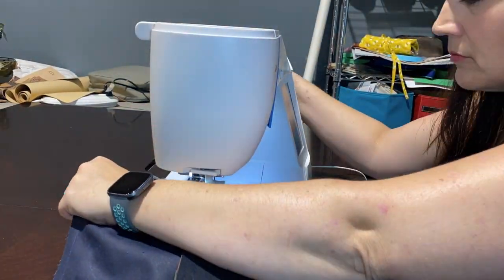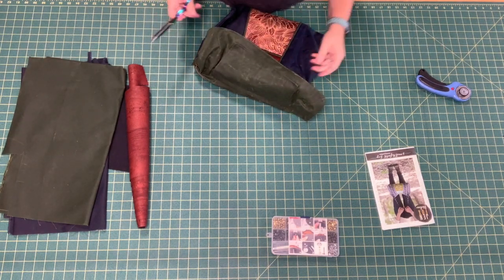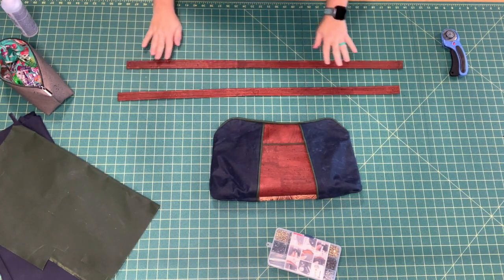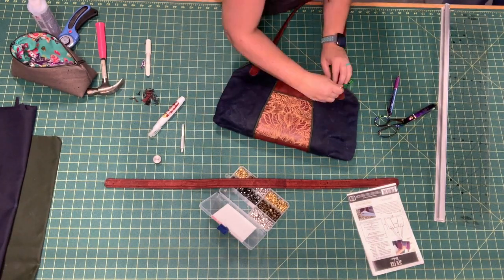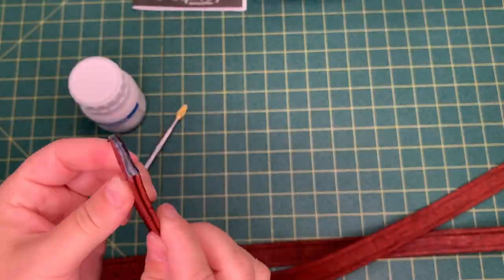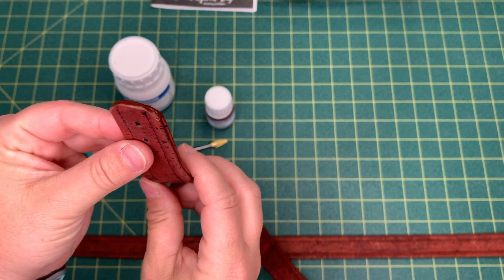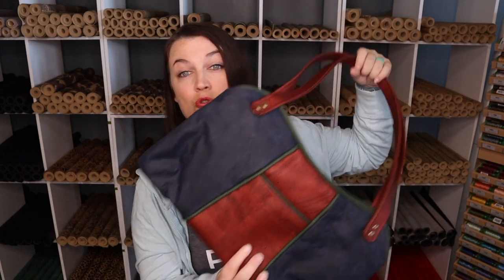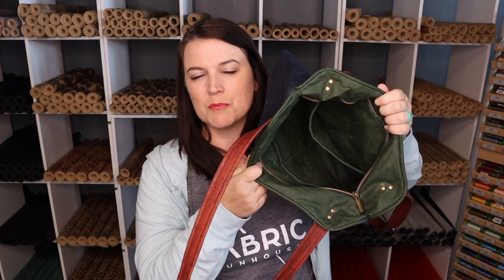Sew Along : Smithfield Bag : Part 3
Let Michele walk you through this the final steps in our tutorial on sewing up the Smithfield Bag by Jen Fox Studios. Featuring Brick & Etched Floral Cork Fabric, Cypress Green & True Navy C4X Waxed Canvas, Homemade Piping, and a Zipper Closure.